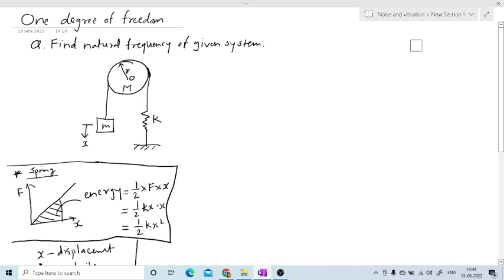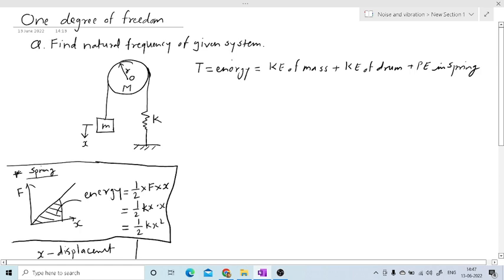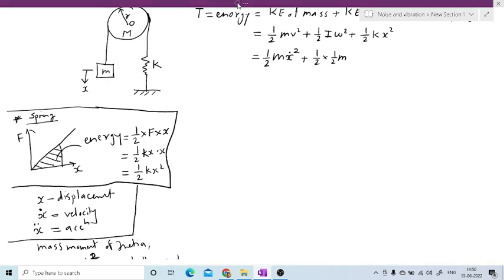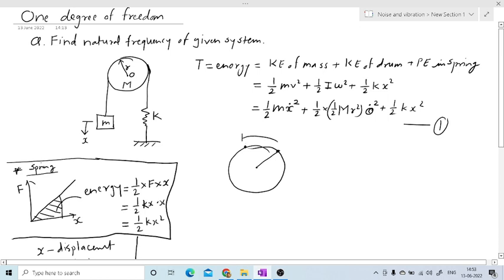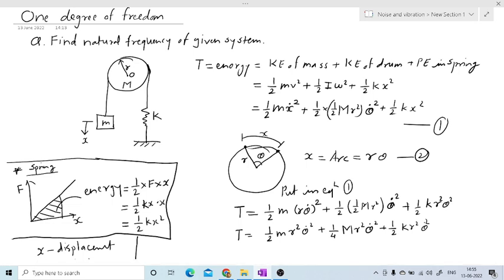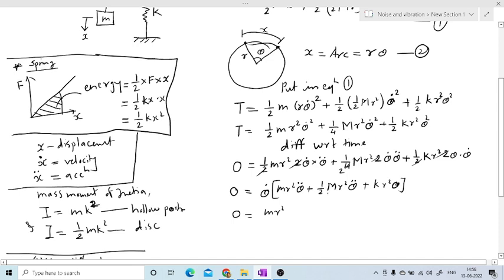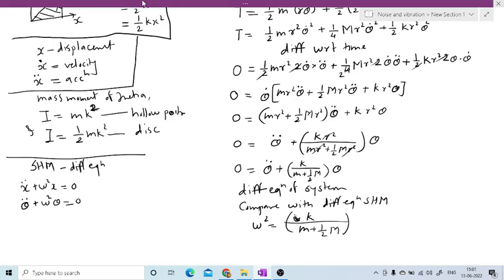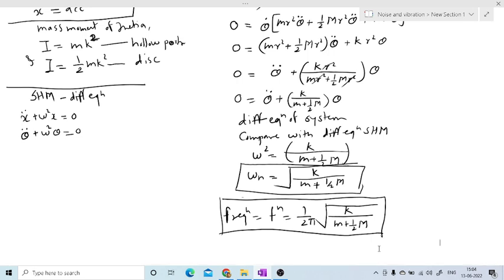L 8 Noise and Vibration derivation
Single degree of freedom system with mass attached to string and wound around the drum and other end is fixed derivation